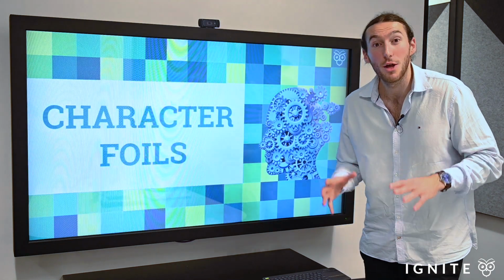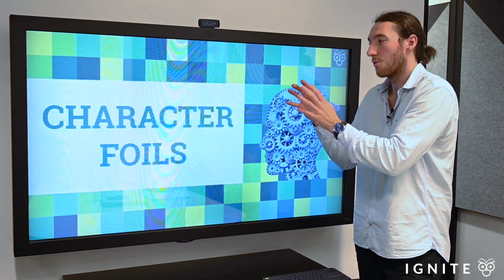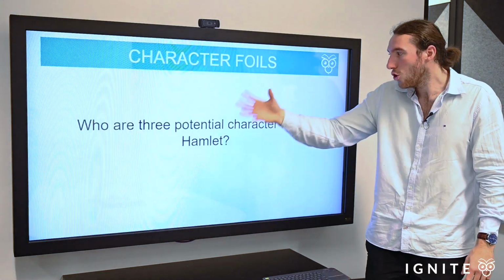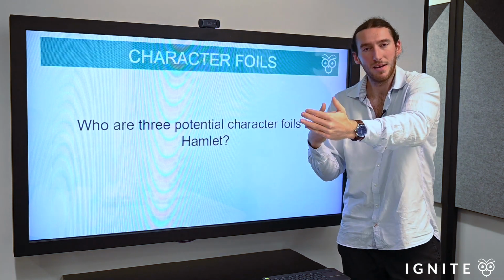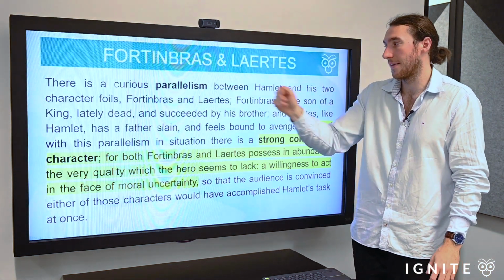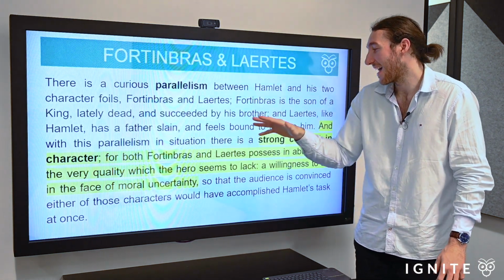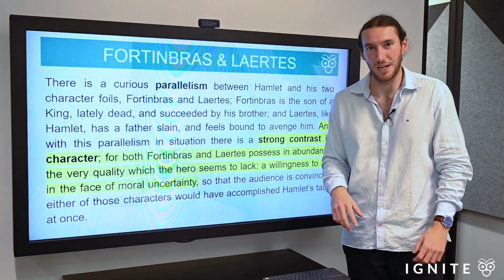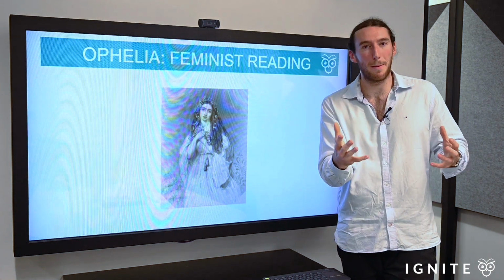What is a Character Foil? (Hamlet)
Learn about what a character foil is, why they're important, and how they are used by Shakespeare in Hamlet.